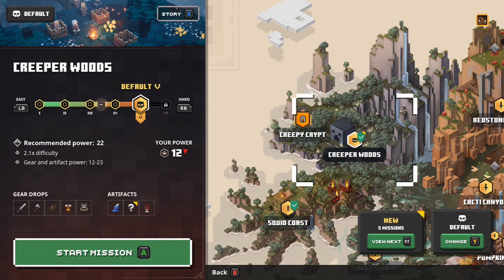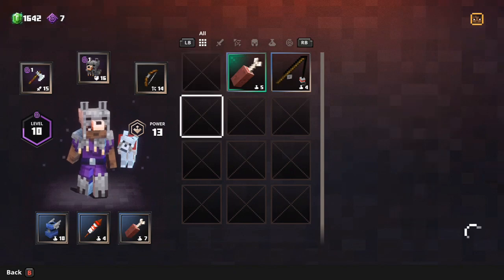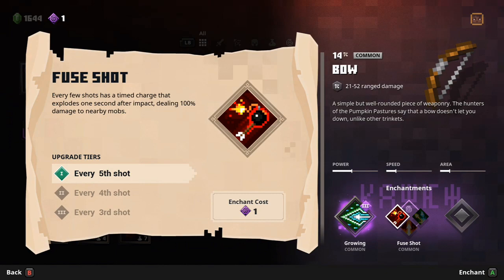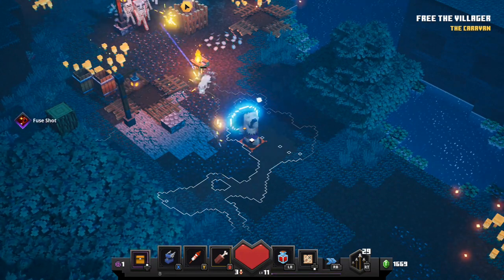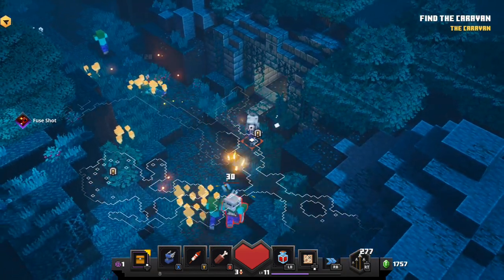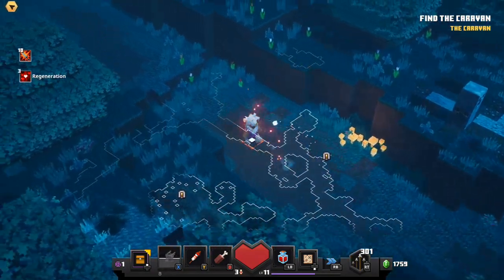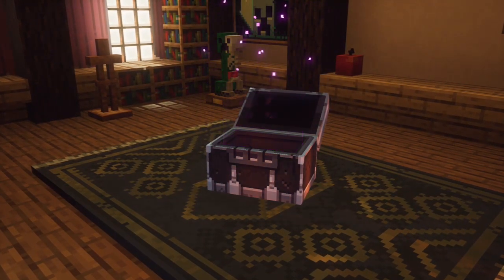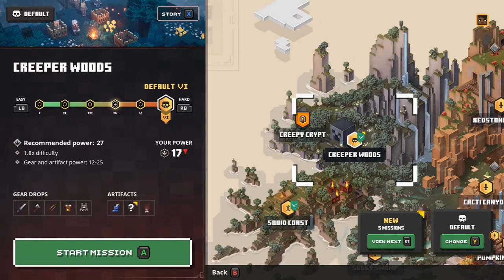DIAMOND SWORD!!! Lets play Minecraft Dungeons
Gameplay and commentary. Here I will demonstrate the power of enchancements, the skill of angles during combat, having a great long range approach to the game...and DIAMOND SWORD!!!